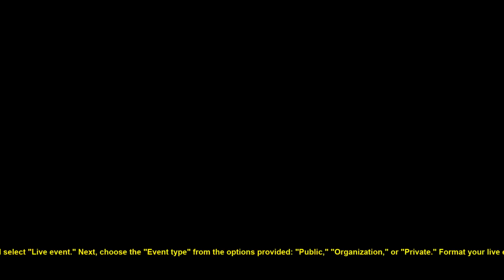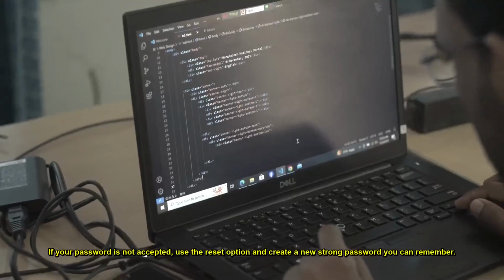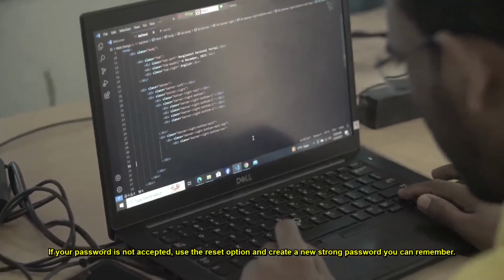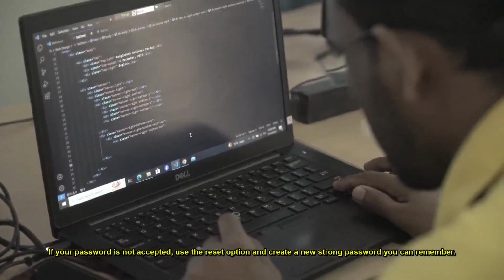How to configure Microsoft Teams live events settings - Complete Guide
Unlock the full potential of Microsoft Teams Live Events with our comprehensive guide! In this video, we’ll walk you through the essential settings for configuring your live events, ensuring a seamless experience for both presenters and attendees. From setting up event details to managing permissions, we cover everything you need to know to host successful live events on Teams. Whether you're a beginner or looking to refine your skills, this complete guide is perfect for you.